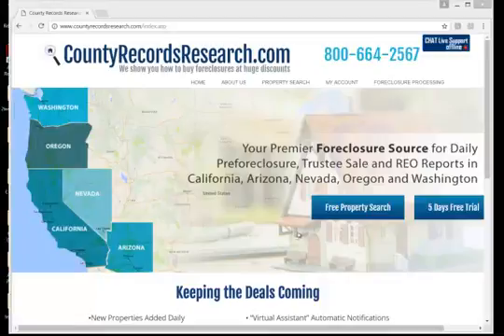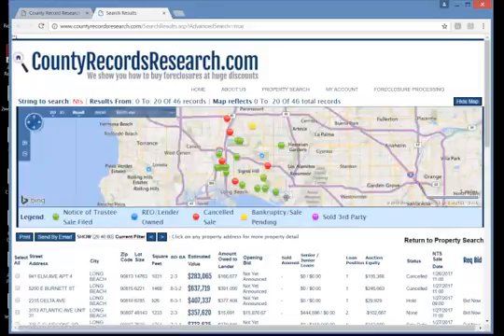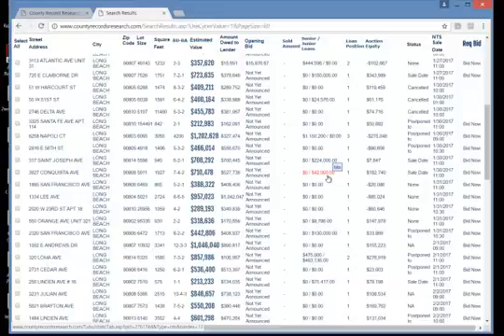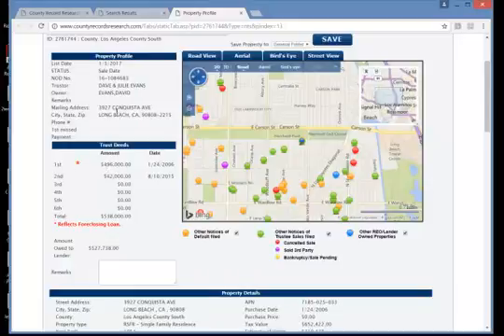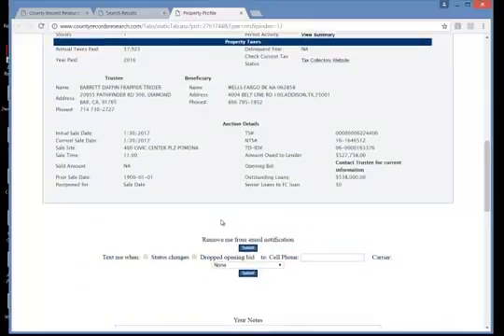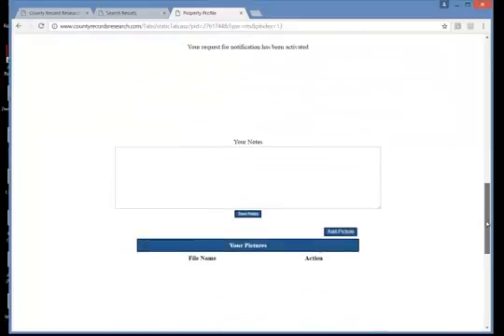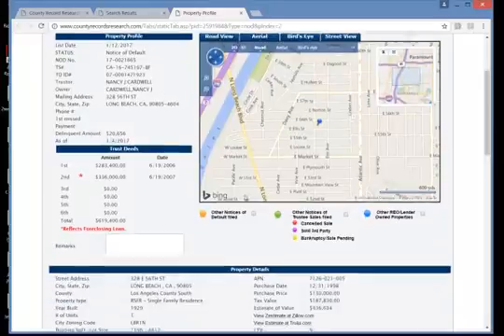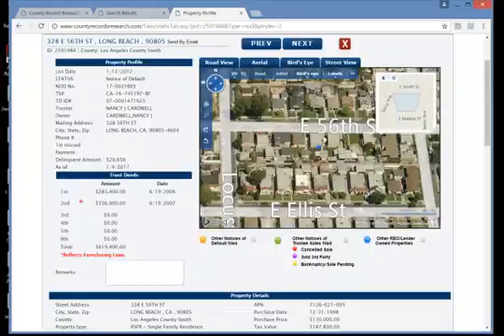Detailed Property Profile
Learn to use our streamlined format to quickly see all the information you need to take to the Auctions, including a map that identifies other NOD's, NTS and REO's in the area